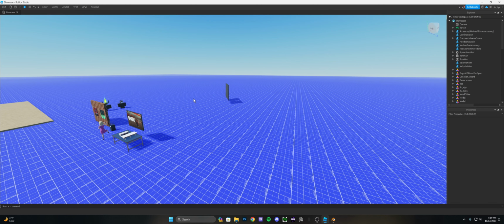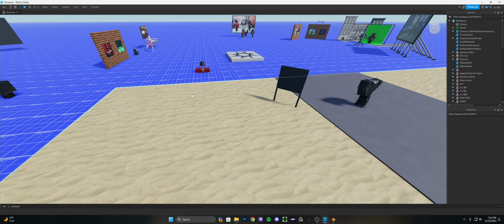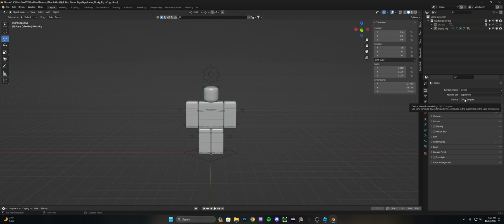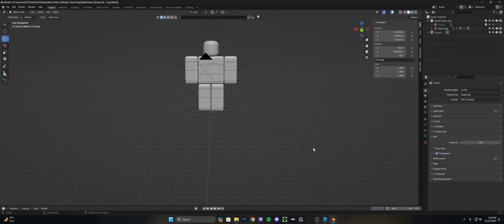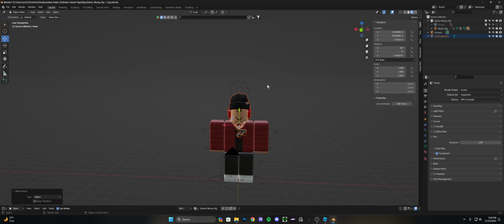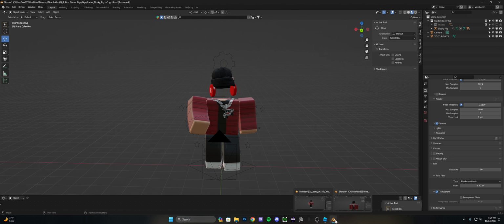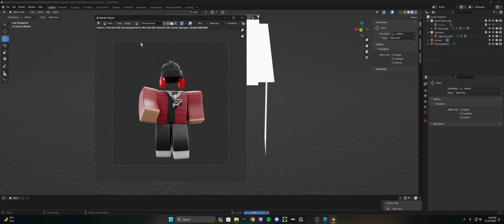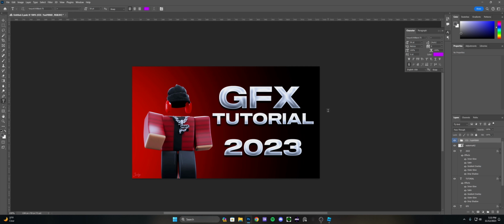FREE GFX TUTORIAL 2023